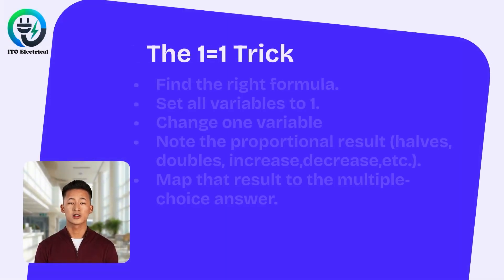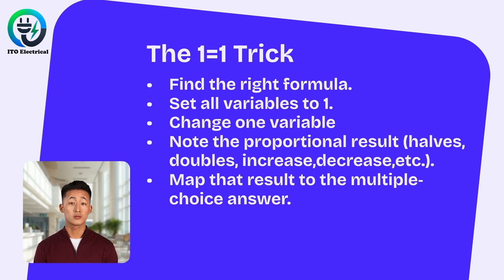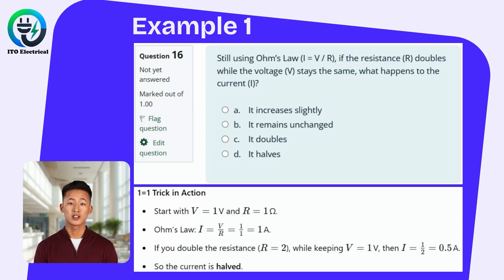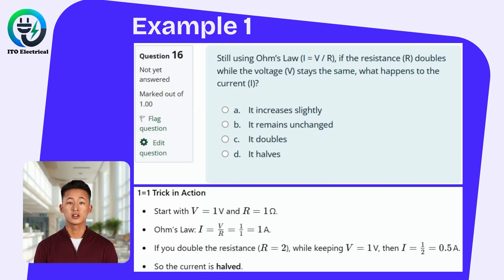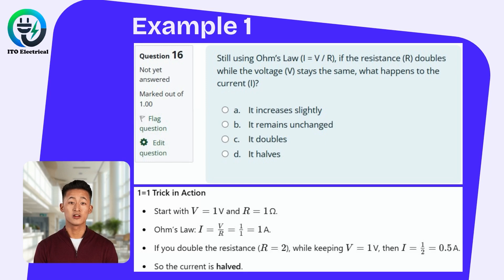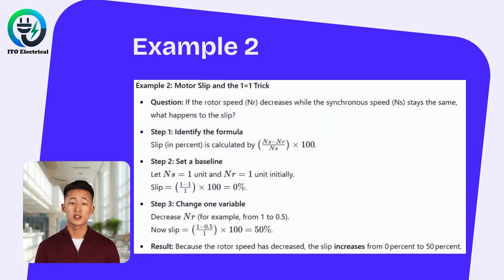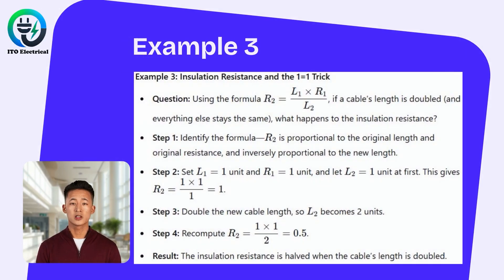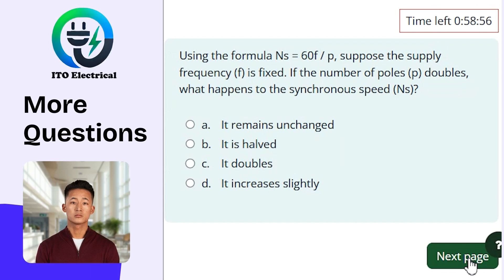Master Multi-Choice with the 1=1 Trick for EWRB Exam EWRB Exam EWRB formulas EWRB Questions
Are you looking for a quick way to tackle multiple‐choice or conceptual questions in electrical engineering? The 1=1 trick might be exactly what you need. One of the biggest advantages of using this approach is how it simplifies problem‐solving and makes exam or quiz preparation far less intimidating. By imagining that all your initial values—such as voltage, current, resistance, or number of turns—start at 1, you can focus on the proportional changes that happen when you alter a single variable. This is a huge time‐saver when you need to reason through answers rather than perform heavy calculations.

For example, in OhmsLaw, set your voltage and resistance to 1 V and 1 Ω. That makes the current 1 A. If you then double the resistance (keeping the voltage the same), you quickly see the current is halved to 0.5 A—no messy arithmetic required. The same goes for Transformers: if you have an imaginary 1:1 turns ratio and decide to double the secondary turns, you can see straight away that the secondary voltage doubles. With Motors, using 1 as a baseline for speed or torque makes it much easier to track slip or power changes without getting lost in complex formulas.

This method works brilliantly for a wide range of topics, from ACcircuits to ResistanceCalculations. Whenever you see a question that asks “If we double this variable, what happens to that variable?”, you can apply the 1=1 approach. By changing just one factor at a time, you see whether the outcome doubles, halves, or stays the same. In short, the #1=1Method helps you build an intuitive understanding of cause and effect across electrical formulas.

How to Use It:

Set every initial variable to 1 (volts, ohms, amps, turns, etc.).
Adjust a single variable—for instance, double it.
Check the result to see if the output is doubled, halved, or remains unchanged.
Map that proportional change back to the multiple‐choice or conceptual question at hand.
Give it a try in your studies, and you’ll be amazed at how much clearer electrical principles become.